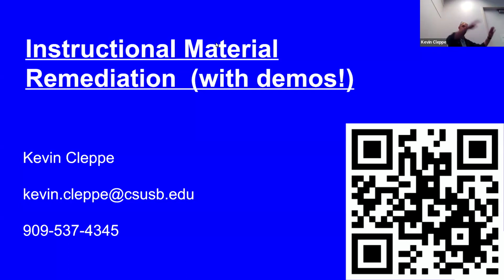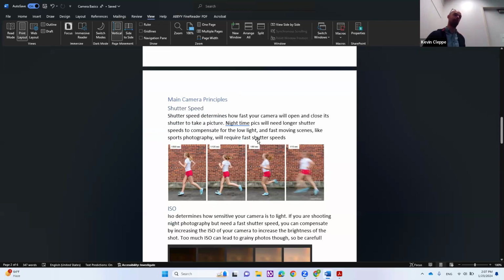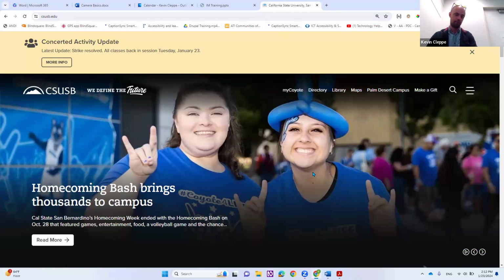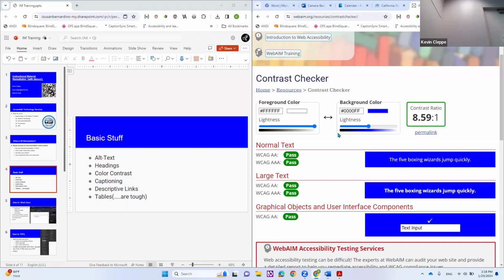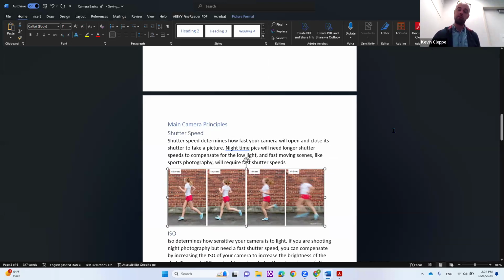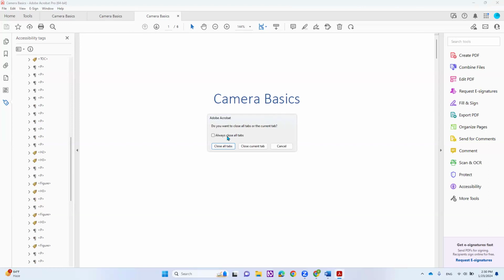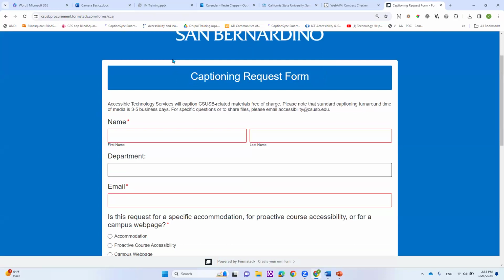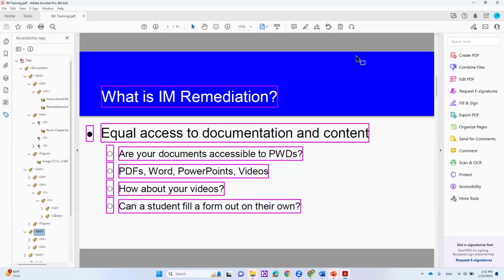Document Remediation Training, January 2024